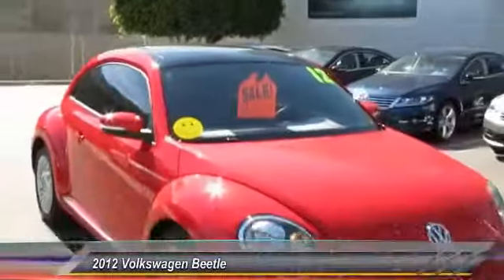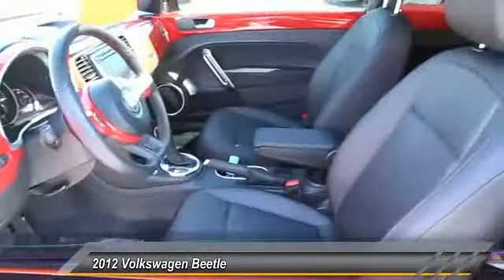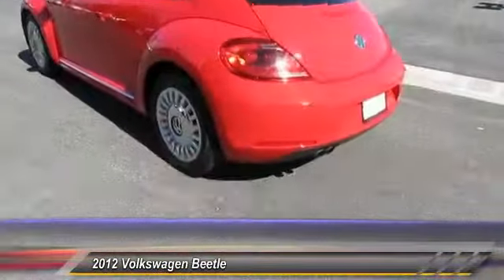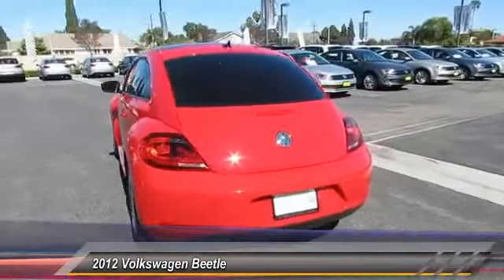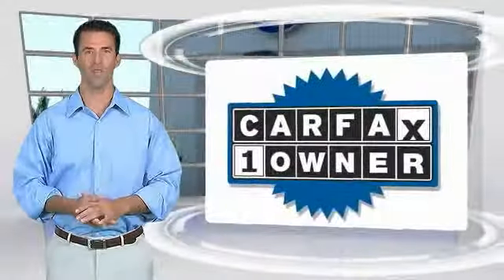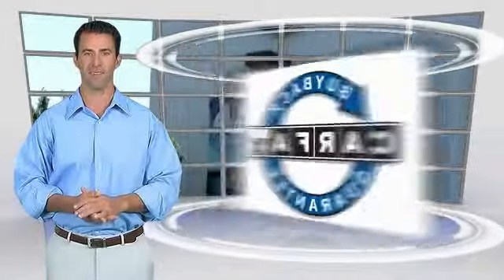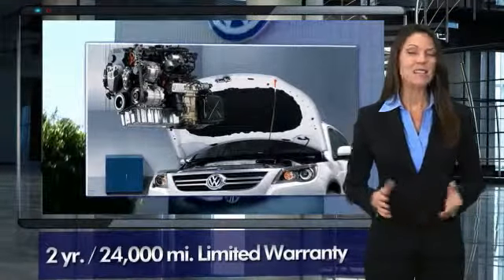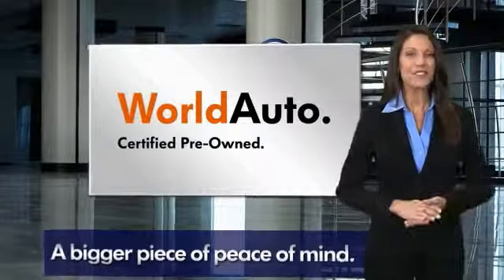2012 Volkswagen Beetle Live Garden Grove CA 17246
2012 Volkswagen Beetle 2.5L w/Sun PZEV

This RED Hot Beetle Looks and Drives like a new one with only 23k miles!!! Volkswagen Certified, with 2 years or 24,000 miles bumper to bumper limited warranty and 24/7 Roadside assistance. 1-OWNER! Equipped with Bluetooth, premium touchscreen radio, heated seats, key-less start, 8-speaker sound system, 17'' alloy wheels,Panoramic roof and more...Visit us at Volkswagen of Garden Grove, Fwy 22 @ Euclid, minutes away from anywhere in Orange County & Los Angeles. Family owned and operated!